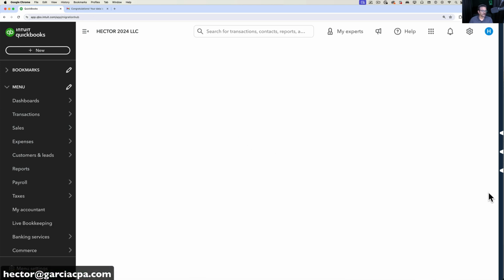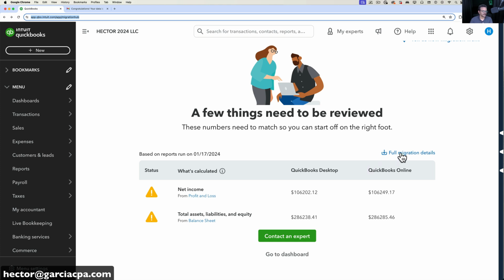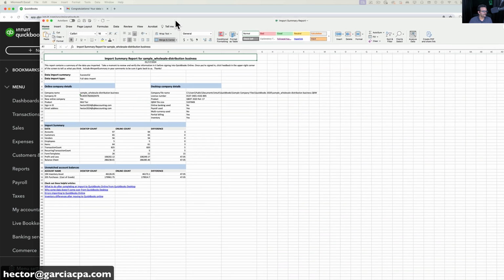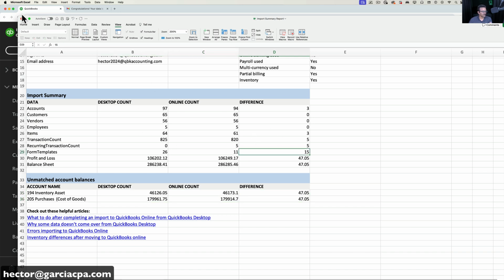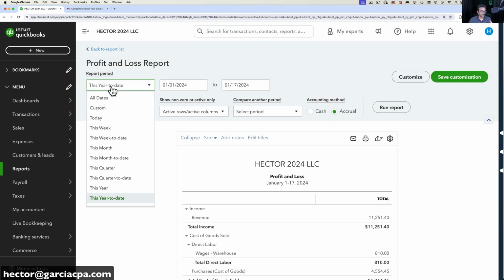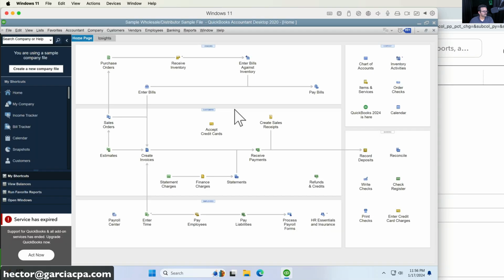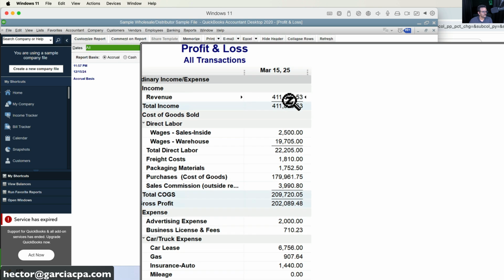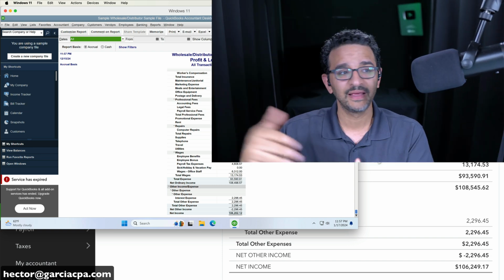QuickBooks Online: Convert from QB Desktop in 7 minutes